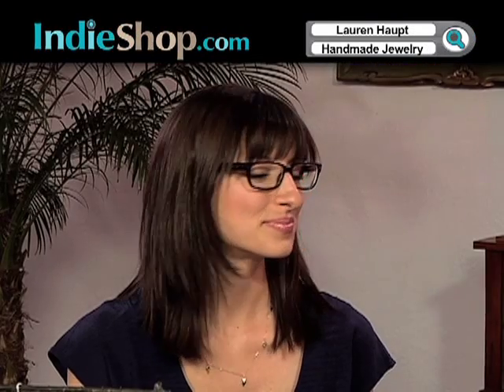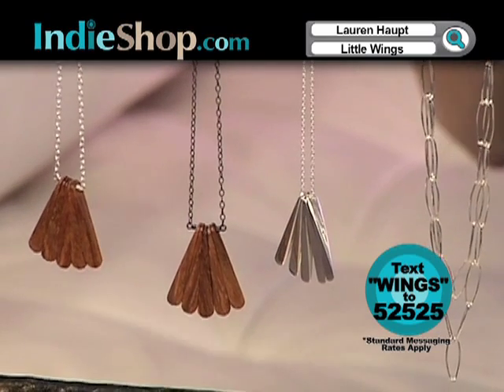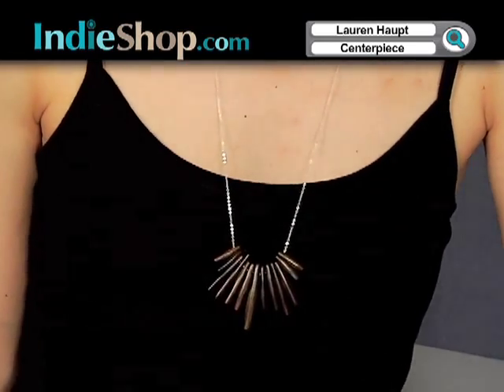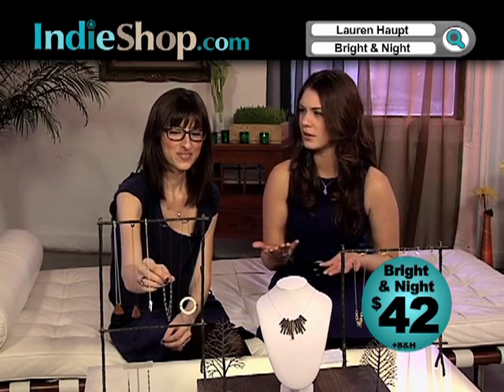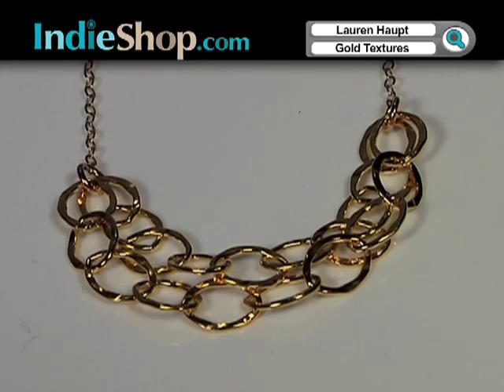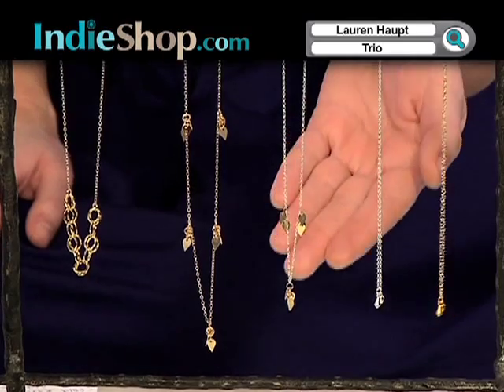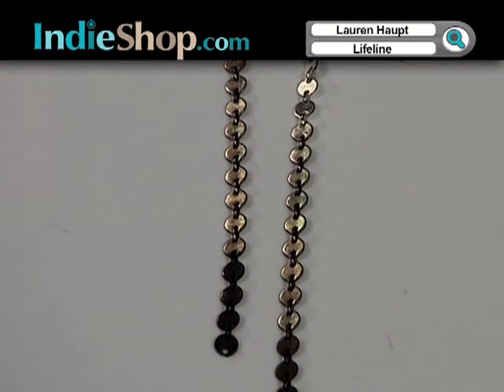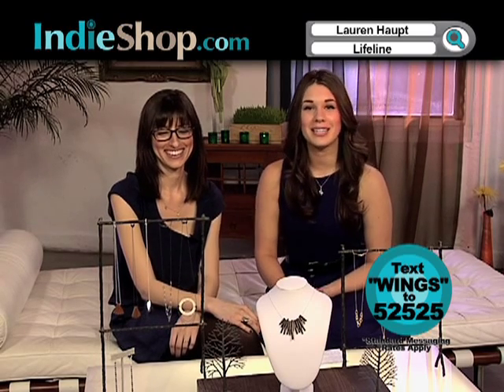Classic & Modern Sterling Silver & Wood Jewelry by Lauren Haupt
"The jewelry is born from a personal desire to capture an idea or feeling in a tangible way.  This is coupled with an instinctive interest in wearing jewelry that is well made, beautifully constructed and subtly unexpected to compliment everyday life." -Lauren Haupt

From the black and silver metal necklace to the earthy wood necklace, Lauren Haupt's jewelry collection "is often classic in structure but possess a surprise of unconventional color, detail, and charm".

Her wings necklace collection was recently featured in Lucky Magazine. You can order her beautiful jewelry pieces